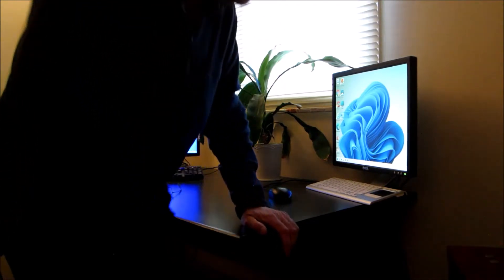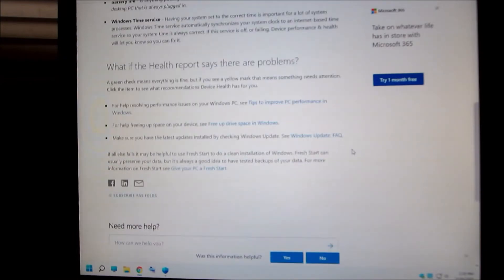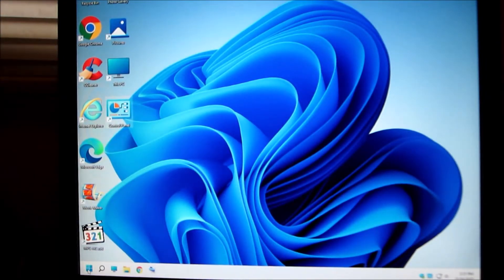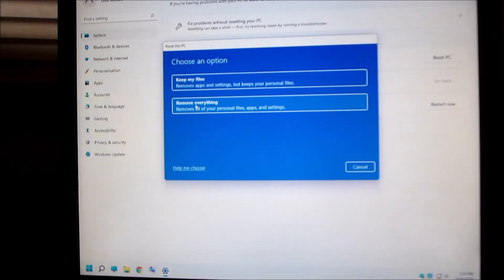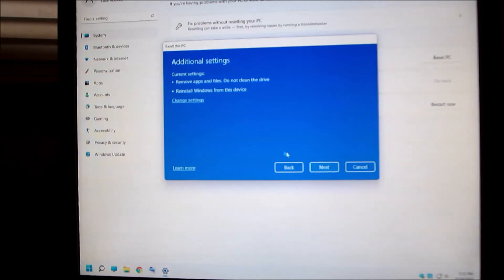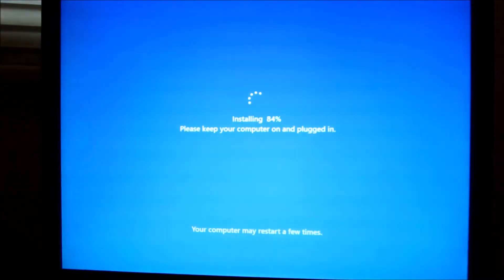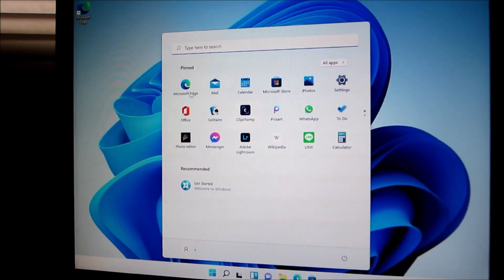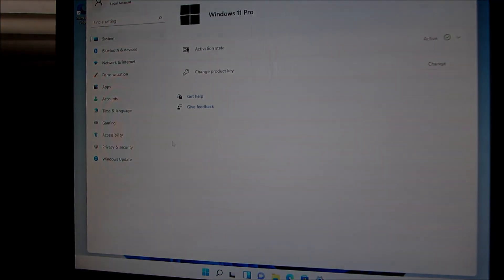windows 11 Fresh Start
method 1 reinstall using files from this device
method 2 Cloud Download ( it downloads a fresh copy )

This works on  supported hardware and unsupported hardware.